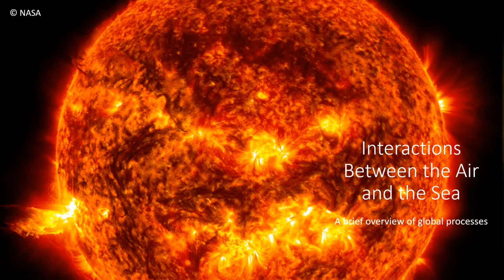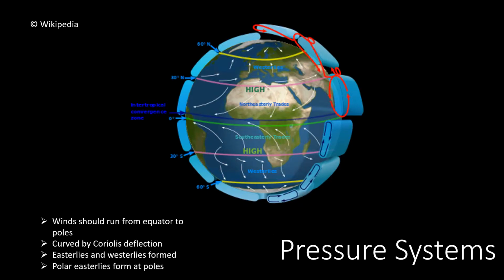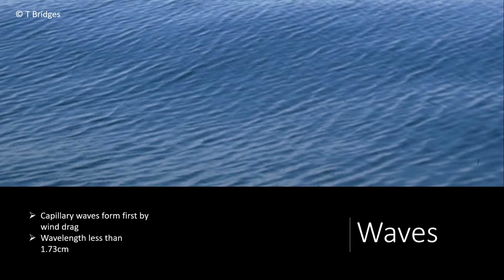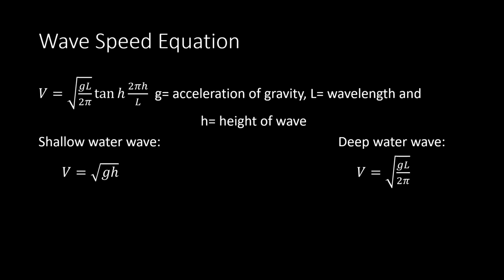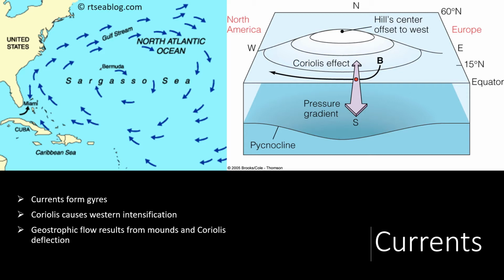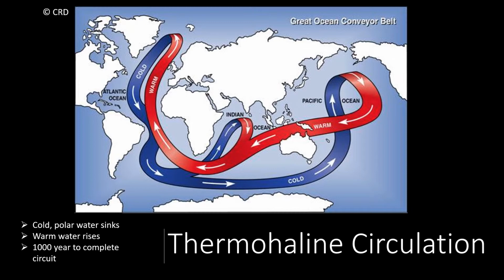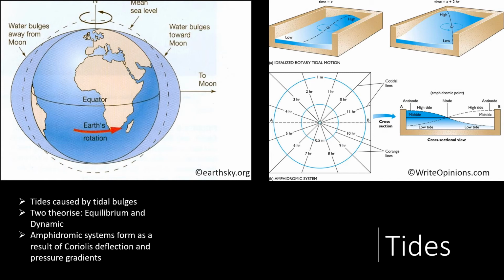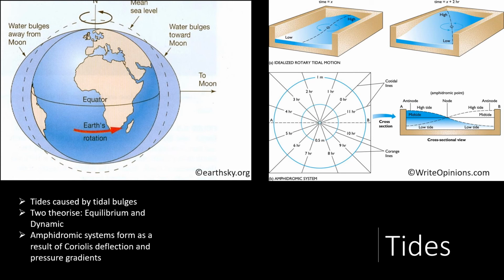Interactions Between the Air and the Sea